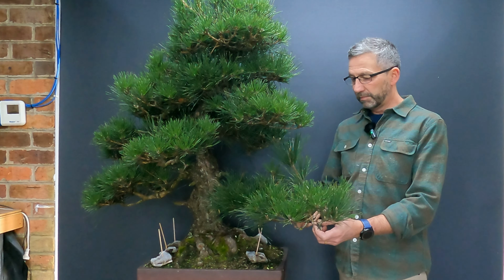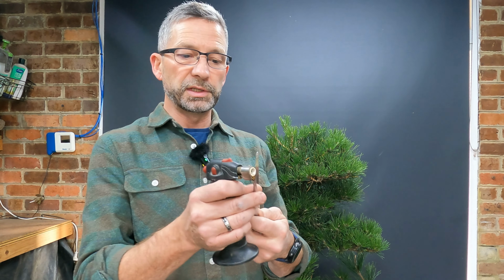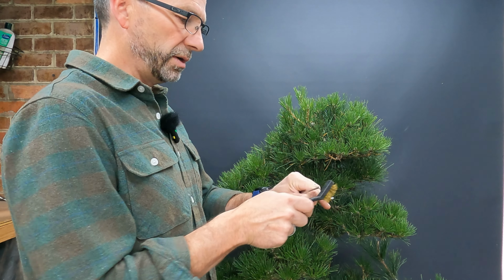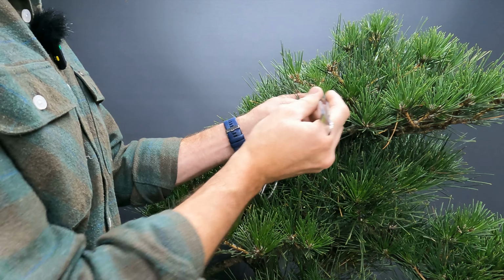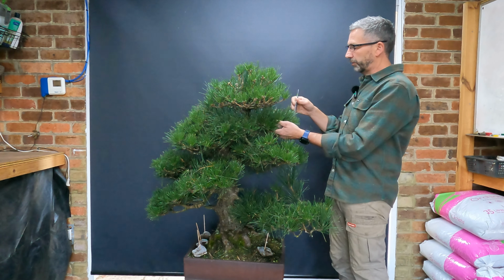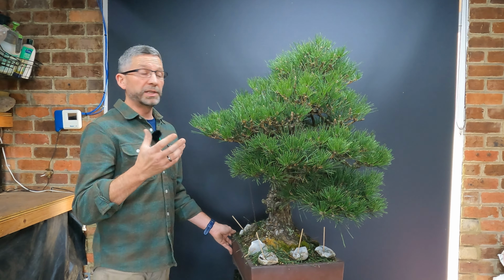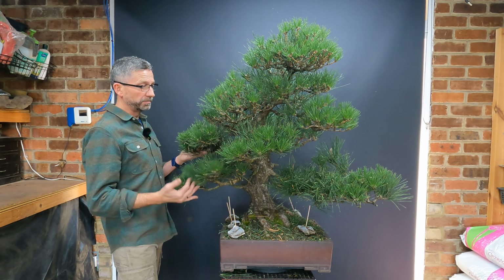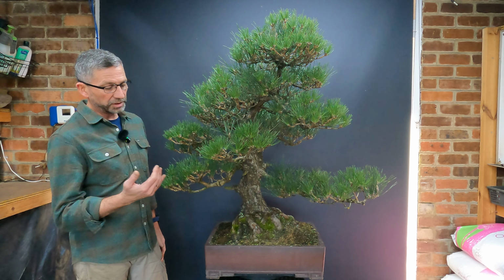Japanese Black Pine Autumn Maintenance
Japanese Black Pines are in my opinion one of the greatest species for bonsai. They require certain maintenance to be performed to manage their strength and ensure there is balance between the different growing areas on the tree. These tasks include needle plucking and bud selection which are demonstrated in the video.